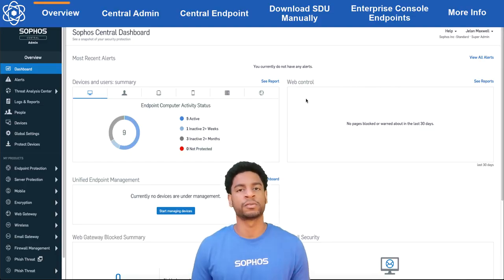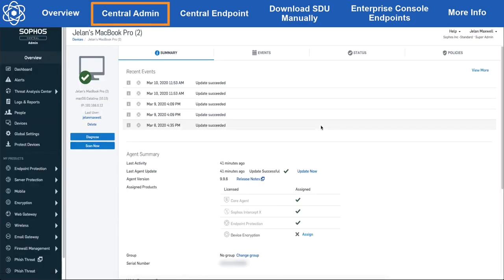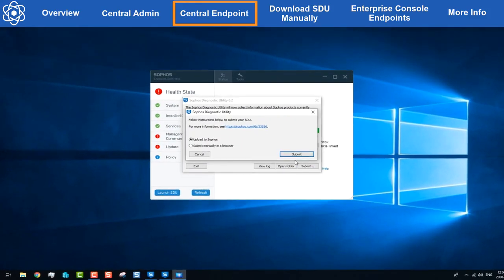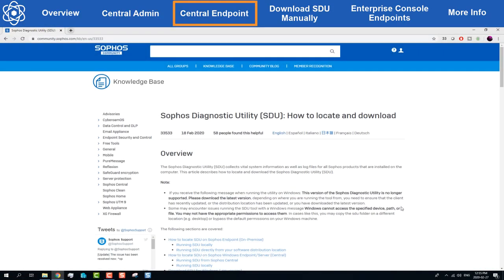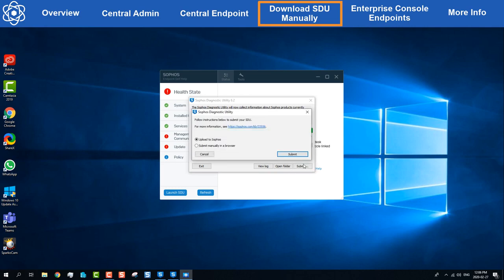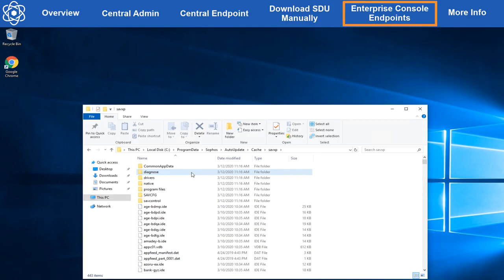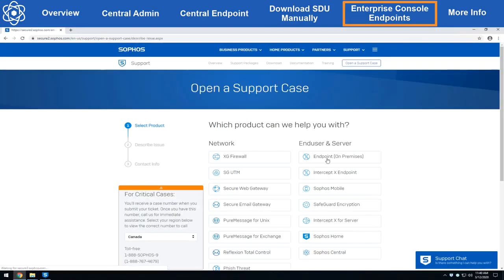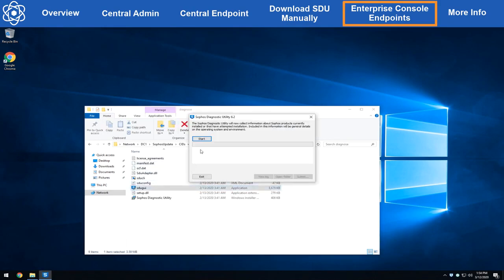Sophos Endpoint How to Use the Sophos Diagnostic Utility SDU